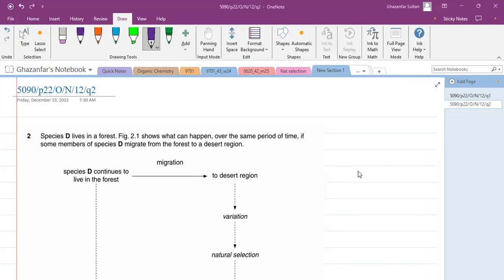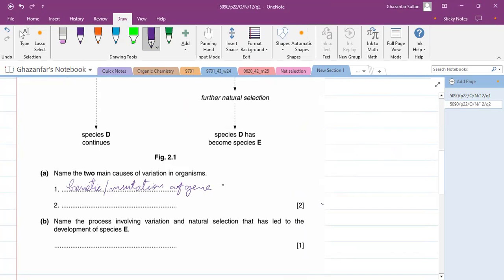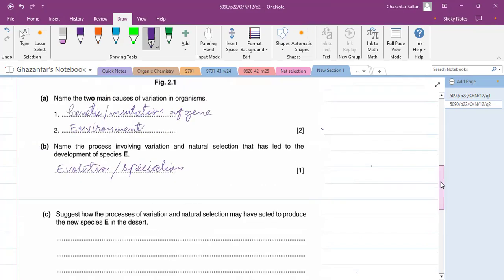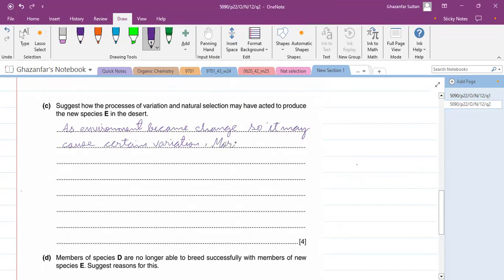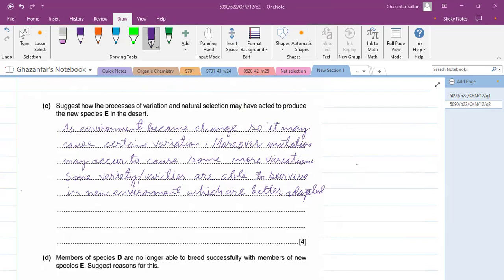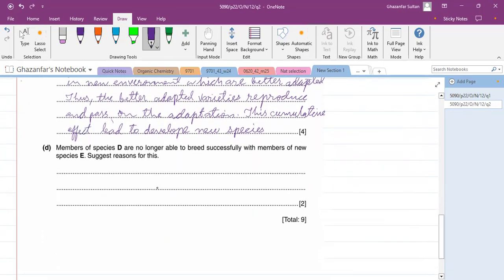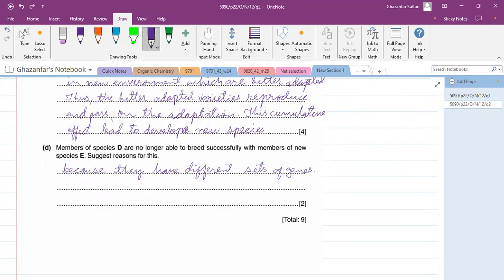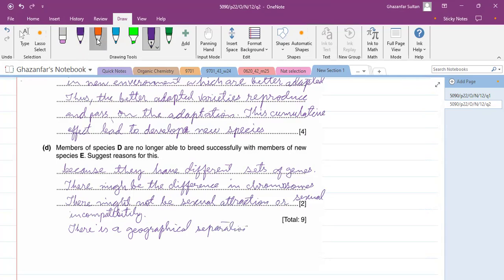5090/22/O/N/12 | Q2/Selection and Evolution